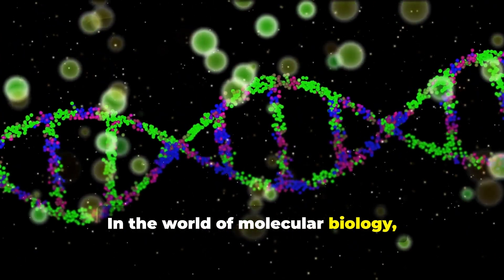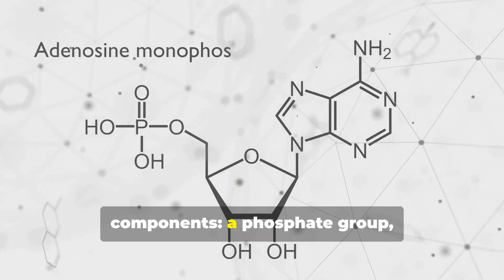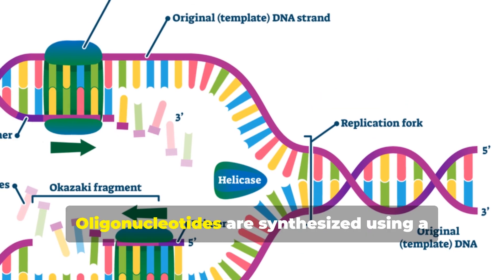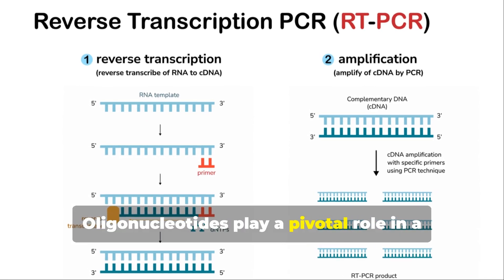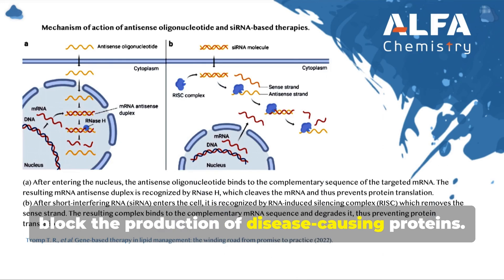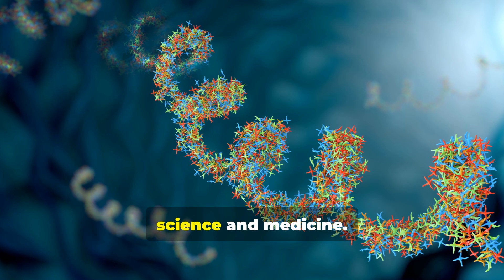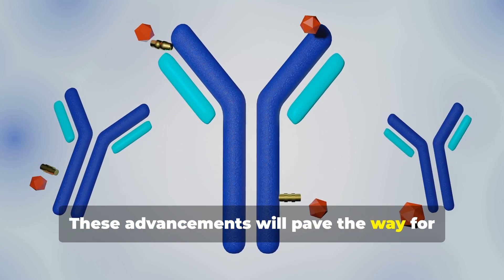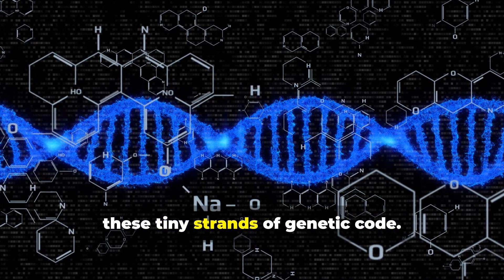What is an Oligonucleotide?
Oligonucleotides are biomolecules composed of short-chain nucleotides, usually consisting of less than 20 nucleotide units. They can be customized by chemical synthesis and are widely used in areas such as genetic testing, drug discovery and disease diagnosis.